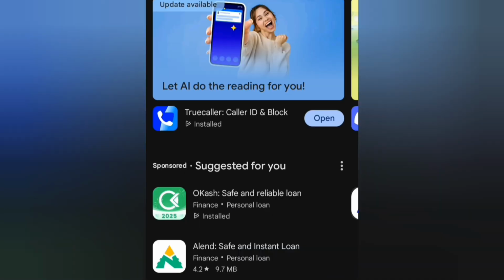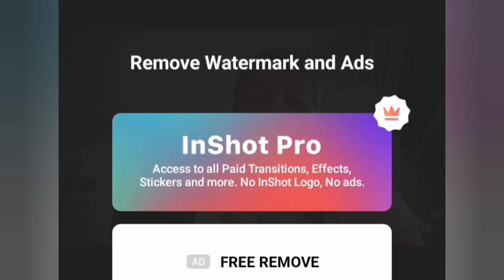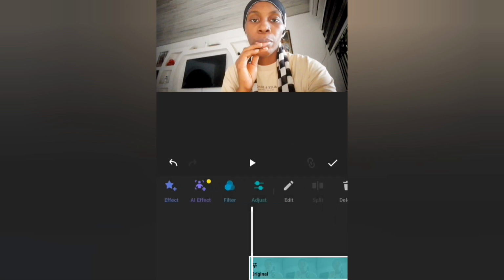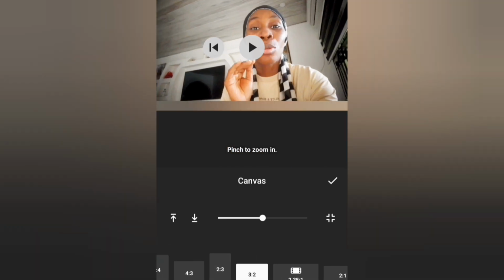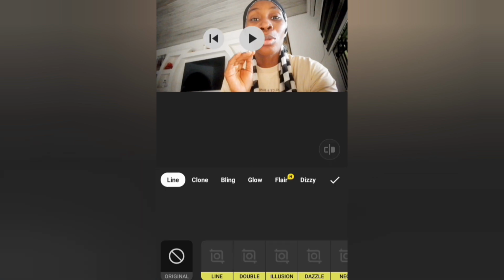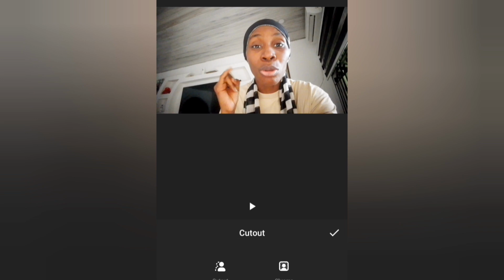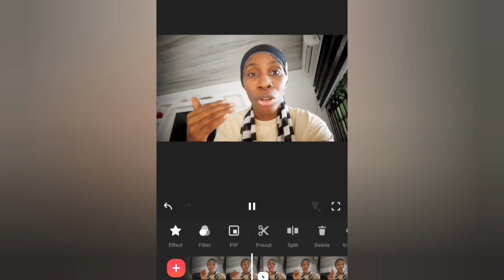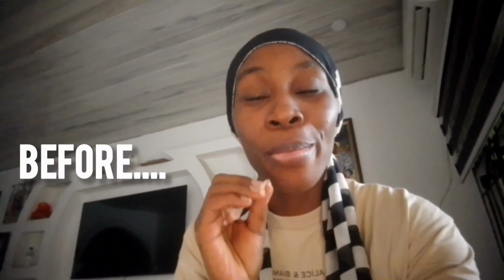Easy INSHOT video editing tutorial for BEGINNERS 2025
This video show how I you can use the INSHOT app to effectively edit your videos as a beginner YouTuber.

. XOXO✌️